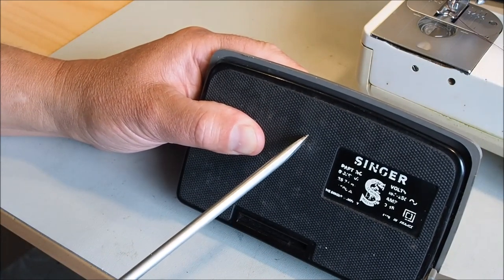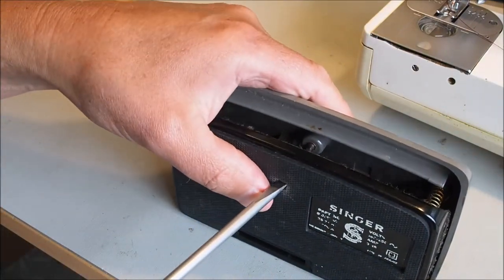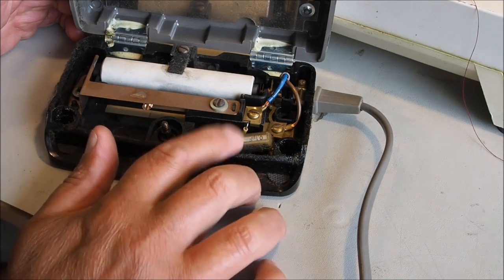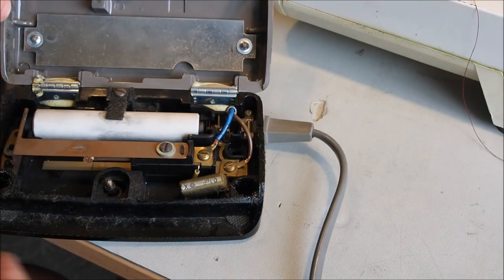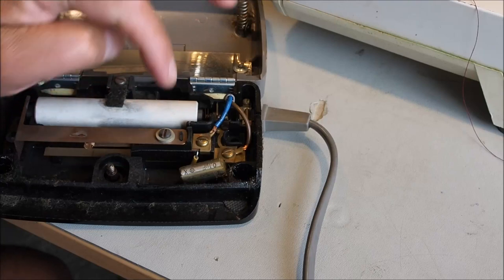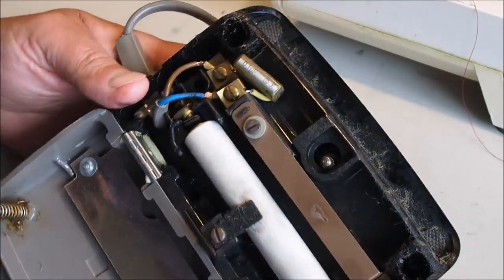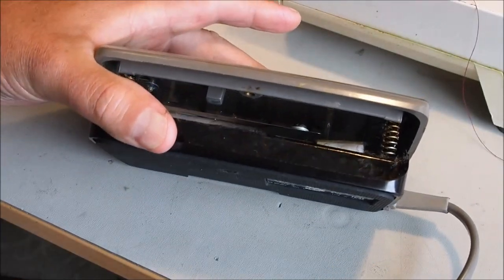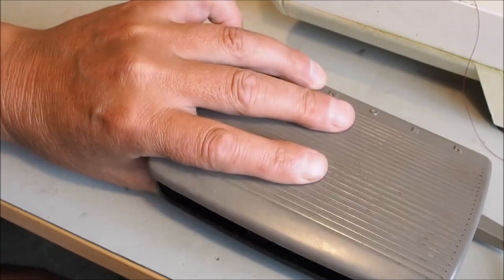Opening the Singer Clam Shell Foot Controller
If you need to get into your Singer sewing machine clam shell type foot controller, this video shows you how.
Electrical hazards exist here so please make sure to unplug the foot controller first!

The capacitor may need replacing so this is how you would get in to the foot controller to check it. While you're there you could clean out the controller and check the state of the wiring.

These foot controllers are found with the Singer 700 series sewing machines, as well as other model Singer sewing machines.